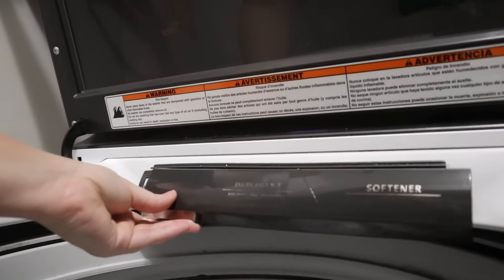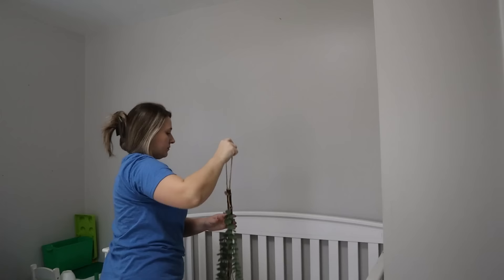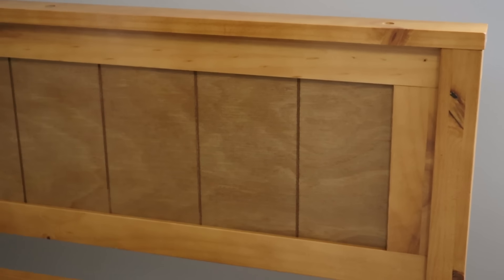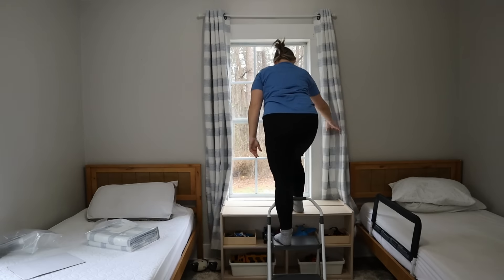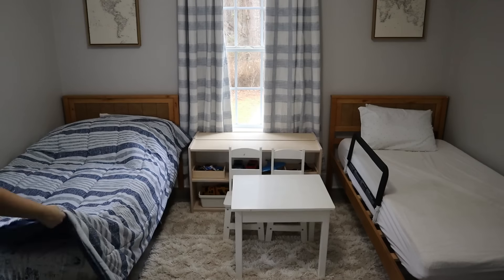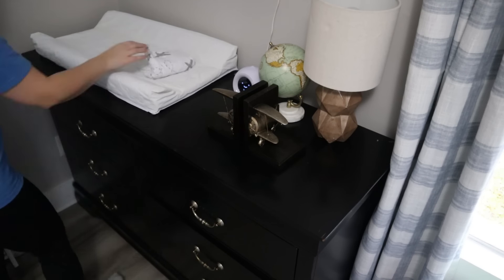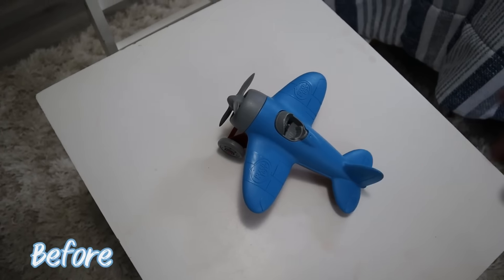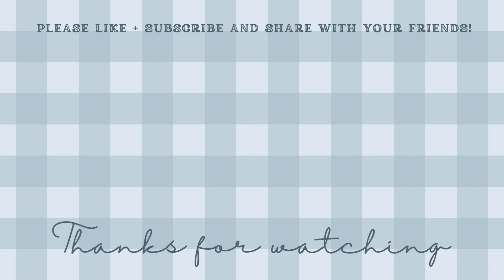SHARED BOYS ROOM MAKEOVER ✈️ | DEEP CLEAN + DECORATE | SAHM CLEANING MOTIVATION | MarieLove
LINK TO HOME OF DELIGHTS! Costway

Shared boys room makeover, nursery to toddler room, room makeover on a budget, deep cleaning, deep clean and decorate with me, clean with me, sahm cleaning motivation

🤍LINKS
▪︎Twin size bed (oak, black or white)
▪︎Toddler bed rail
▪︎Blue microfiber comforter set
▪︎Cars sheet set
▪︎Plaid curtains
▪︎2 piece map canvases
▪︎Aviator teddy bear
▪︎Away in my airplane book
▪︎The little airplane book
▪︎Planes book
▪︎Metal wall compass
▪︎Airplane changing pad cover
▪︎Airplane bookends

Hey y'all! My name is Marie. I'm a stay at home southern belle mama X4 from Georgia motivating mamas through motherhood. I share videos about homemaking, including cleaning, decorating, organizing, decluttering and motherhood motivation. I don't follow trends and my house is not 100% aesthetically pleasing. My content is realistic, relatable and motivating. YouTube is my hobby, but also the way I support my family. Thanks so much for being here! I love this community of mothers and woman uplifting and encouraging each other and so grateful for each and every one of you who supports me, my channel and my family.